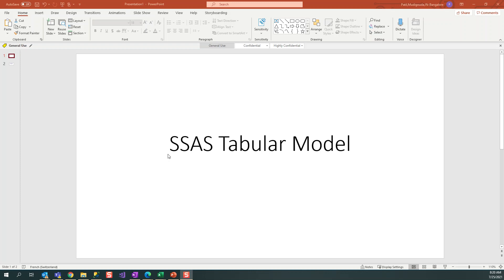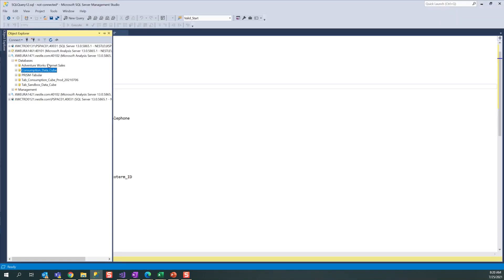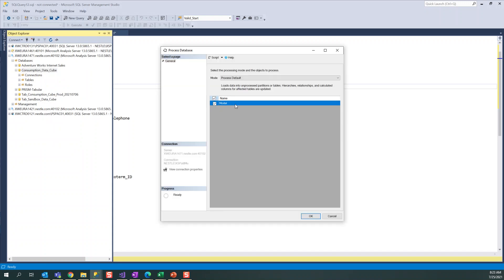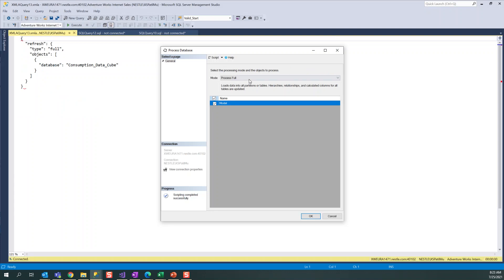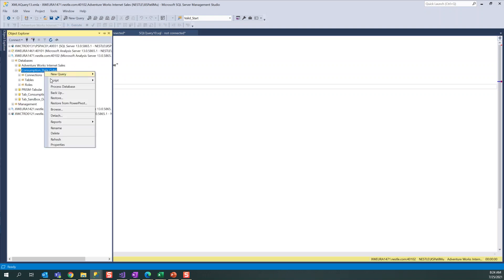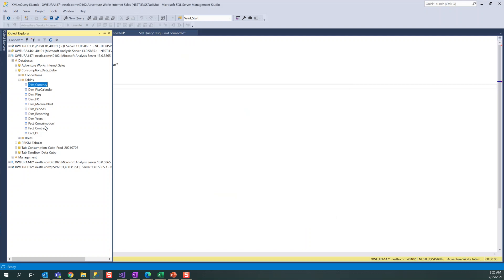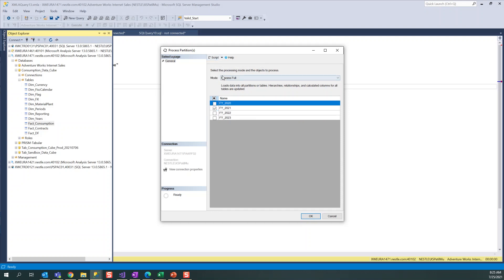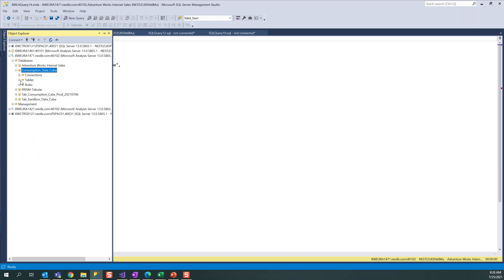7 How to process cube DB or tables or Partitions in ssas tabular model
SSAS Tabular Model Step By Step/Power BI Tabular Model